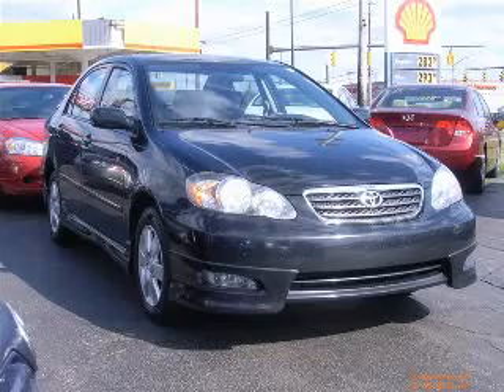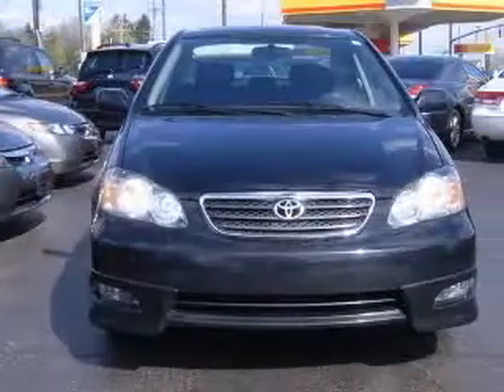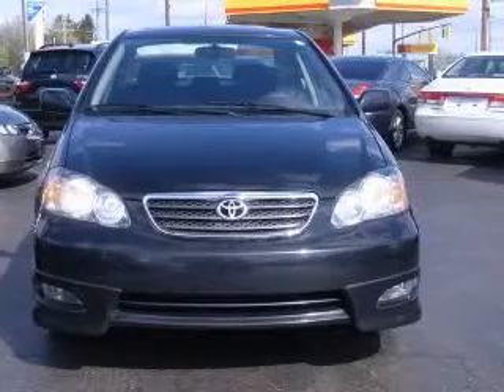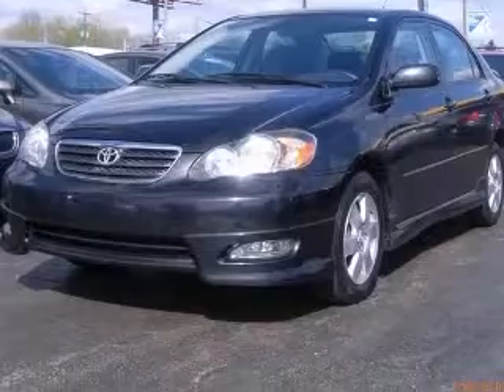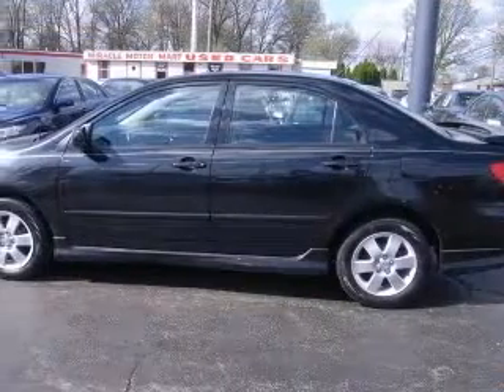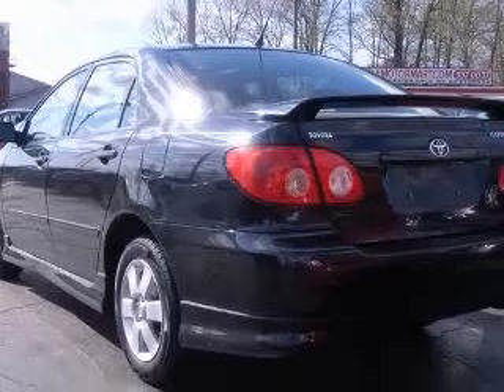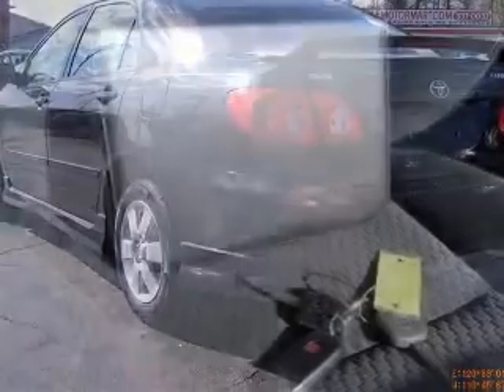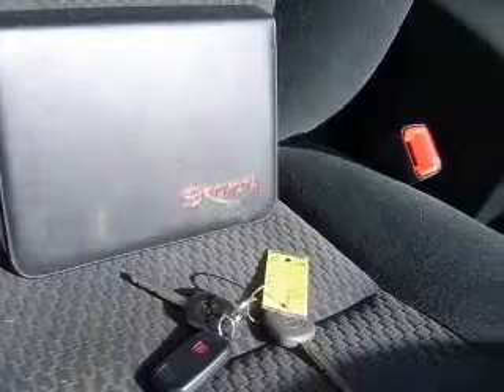2006 Toyota Corolla Columbus OH Miracle Motor Mart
2006 Toyota Corolla S
Engine: 1.8L 4 cyls
Trans: Automatic 4-Speed
Color: Black Sand Pearl
Mileage: 77,002